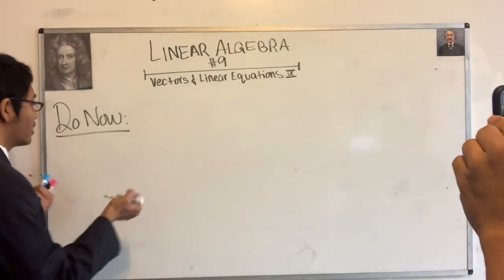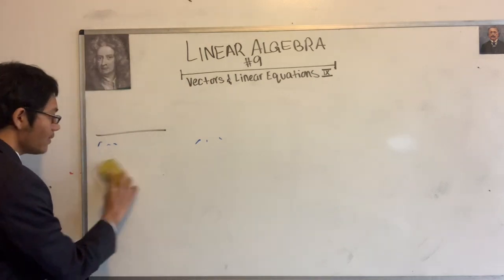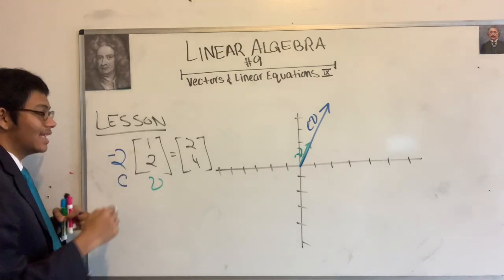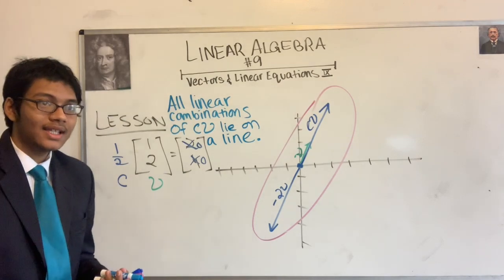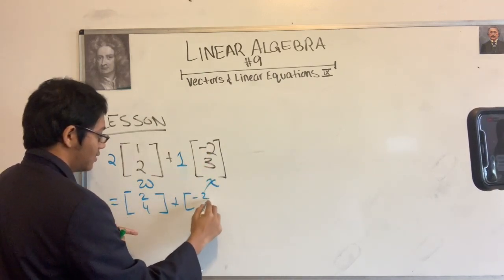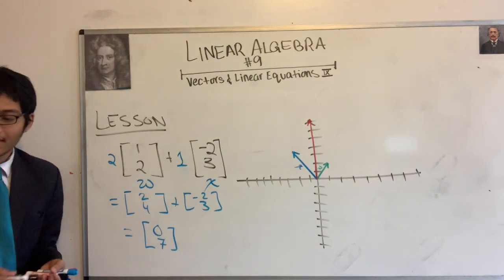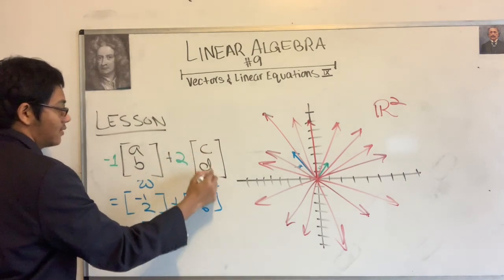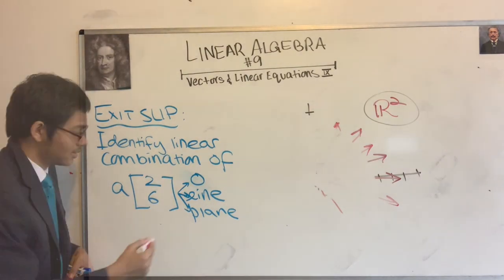Linear Algebra #9: Vector & Linear Equations IX